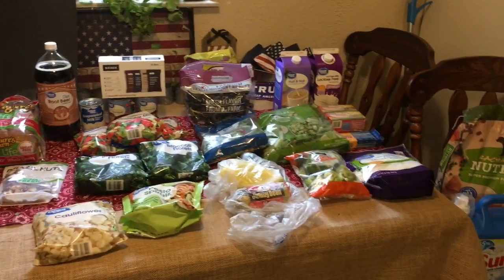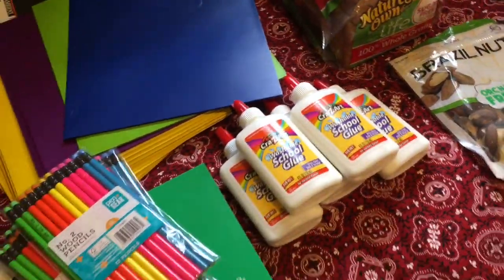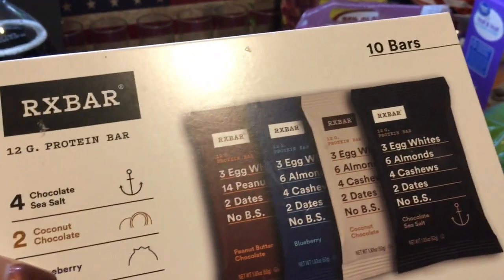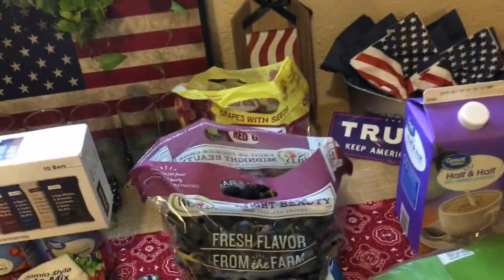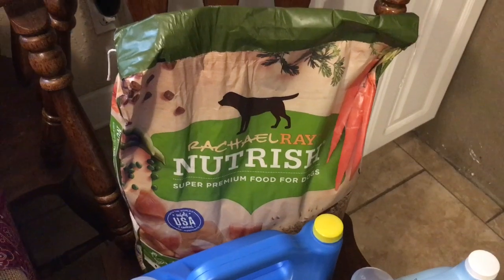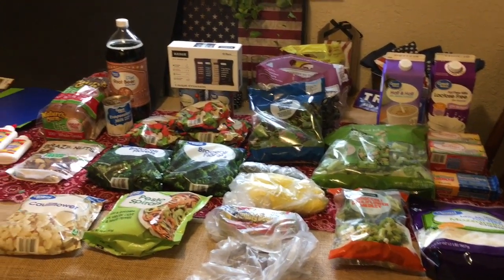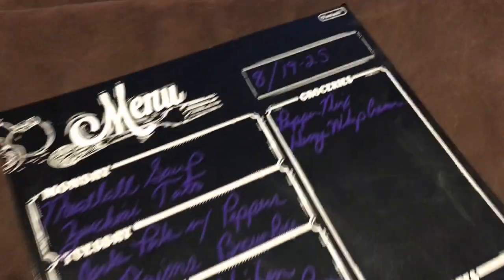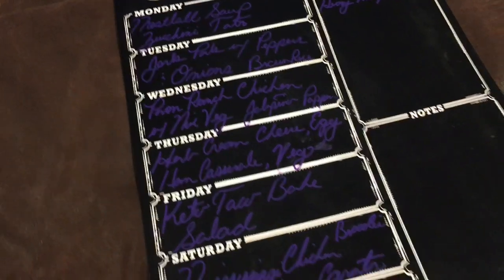Low Carb Grocery Haul With Meal Plan 08/16/19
It's that time again! I just picked up my Wal Mart order, and am planning out my week, of yummy low carb meals. I feel variety, is the spice of life, and you will not find any plain old baked chicken, and boiled veggies in my kitchen. Take a look at what I purchased, and my plan, for putting it on a plate. Enjoy!!